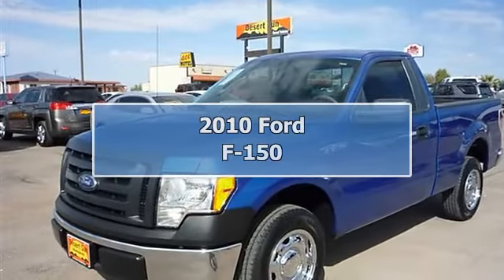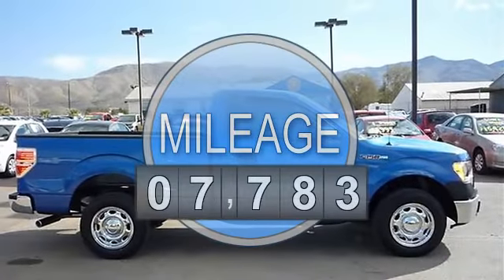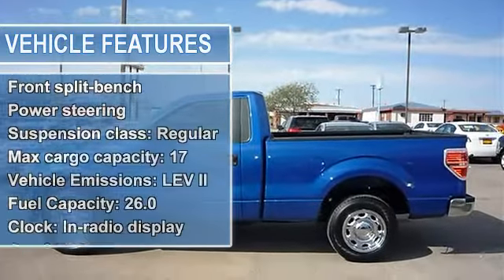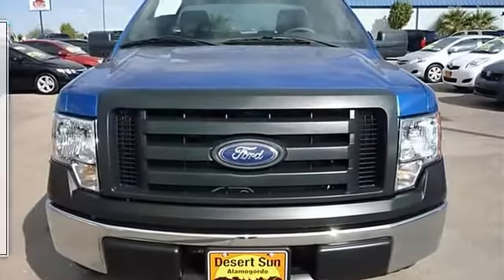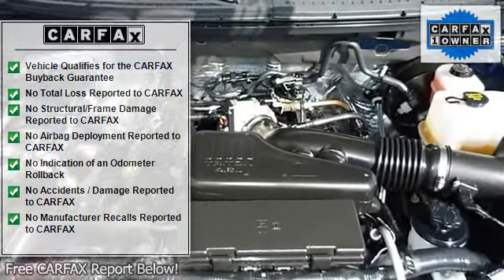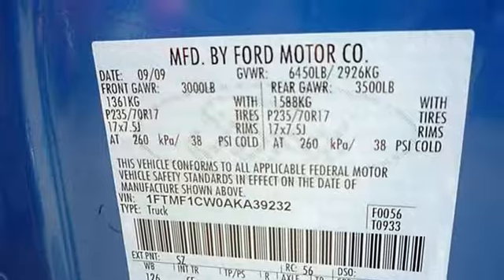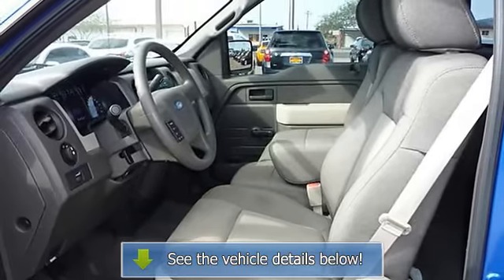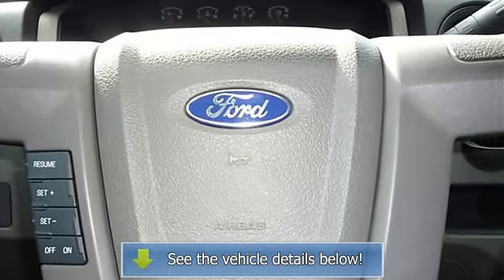2010 Ford F-150 - Desert Sun Motors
2600 N. White Sands Blvd

For Sale: 2010 Ford F-150
VIN: 1FTMF1CW0AKA39232
Engine: 4.6L V8 16V MPFI SOHC
Drivetrain: RWD
Transmission: Automatic
Mileage: 7,783
Color: Dark Blue Pearl Metallic (exterior)  (interior)

Features:
2010 Ford F-150 Regular Cab Pickup.